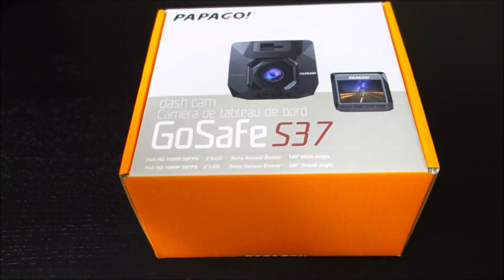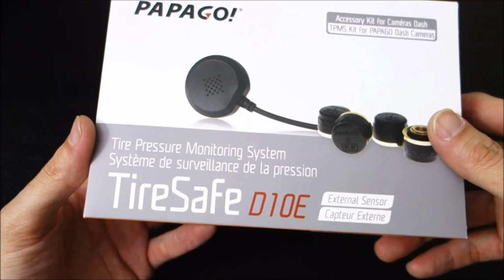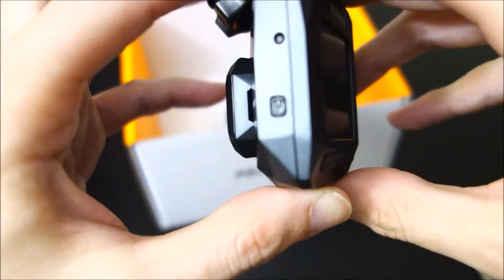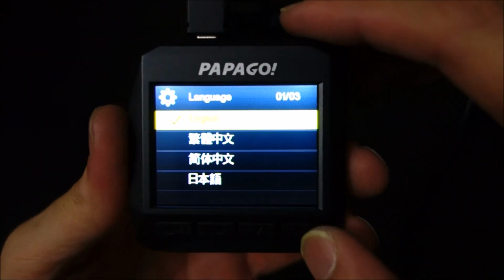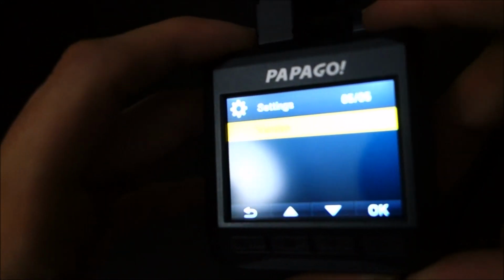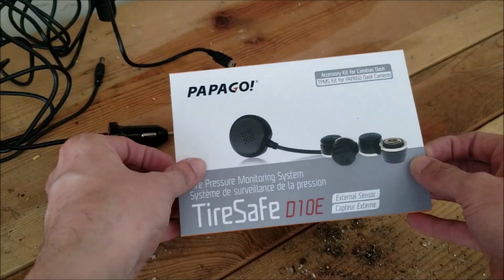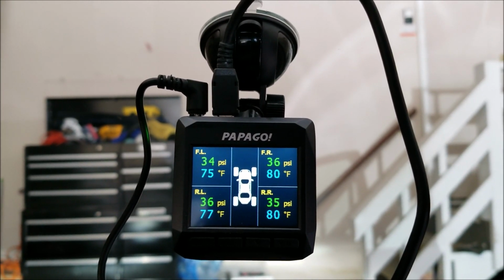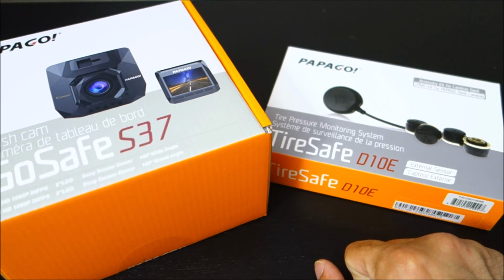PapaGo GoSafe S37 + TireSafe D10E TPMS - Review + Installation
GoSafe S37
TireSafe D10E